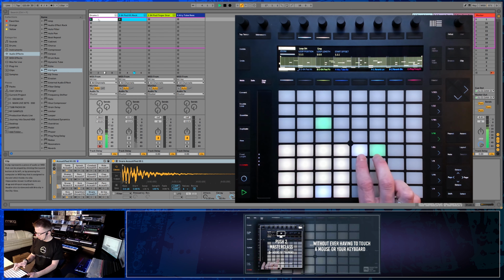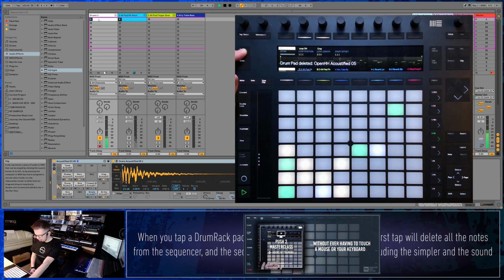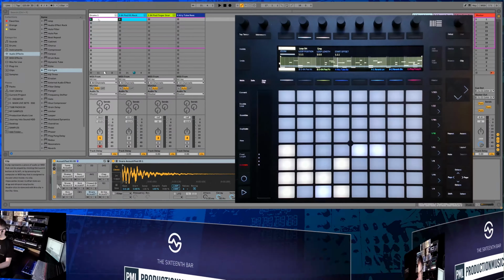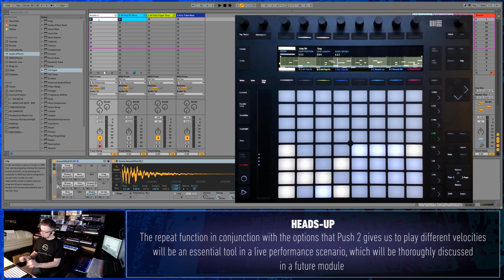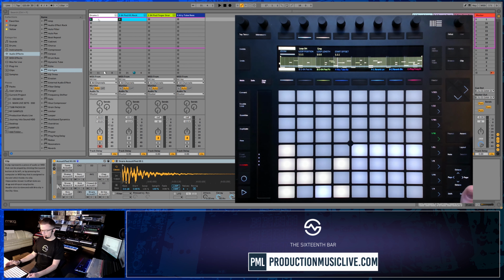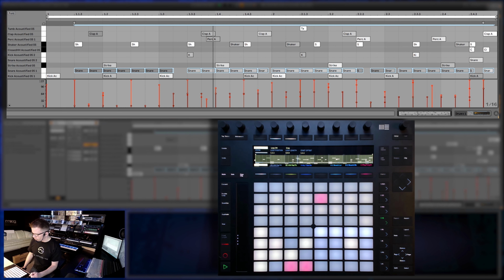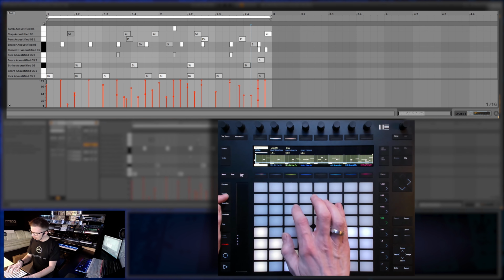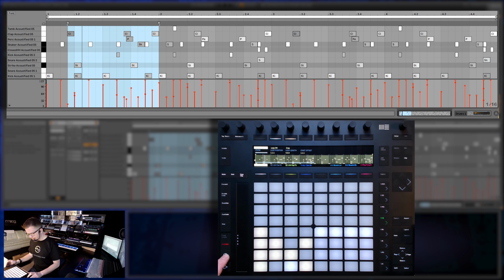Ableton PUSH 2 MASTERCLASS - The Note Repeat Function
Ableton PUSH 2 MASTERCLASS - The Note Repeat Function - Free Preview

Production Music Live and The Sixteenth Bar have decided to make a few episodes of our newest collaboration - the PML Push 2 MasterClass - available for you as free previews!  You'll find a few episodes on my channel here, and a few others on the PML YouTube channel (link below)

Attila

GEAR TALK

Setup is running on two custom built computers; one is sending MIDI data to modular wall via Ableton, other one is the recording computer.

DAW Ableton Live 10.1, Adobe Audition.
Interfaces: SoundCraft Signature 22MTK, Allen&Heath MixWizard WZ4 16:2, Focusrite Scarlett 18i20, Yamaha AG03

Video edit: Adobe Premiere Pro CC 2019 (which I'm new to and learning profusely; your patience is MUCH appreciated!)

Plugins: FabFilter, Waves, Izotope, Arturia, Electron Overbridge, Flux, Glitch Machines, Komplete Kontrol, Absynth, NI Massive, Battery, Kontakt, Reaktor, Plugin Alliance, SofTube, Sonimus, Soundtoys, XFer Serum and LFO Tool,

Monitors: Focal CMS 65, M-Audio BX8, JBL Pro 3 MKII, subwoofer KRK 10s calibrated by Sonarworks Reference 4.1

LIKES: Techno, Trance, Chill, Progressive, IDM, D'n'B, Future, Dubstep,  Tropical, Melodic emotional Chords, drops, bass, distortion, and other great elements.

Attila @ The Sixteenth Bar